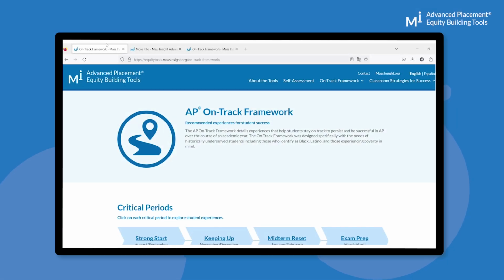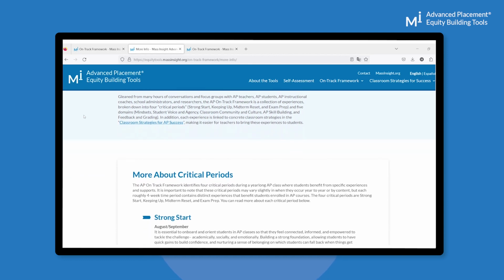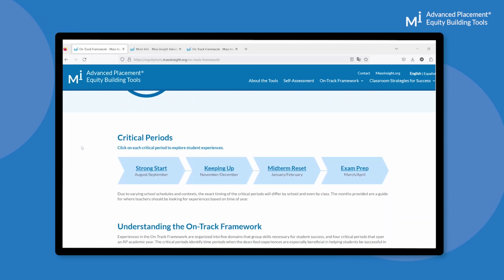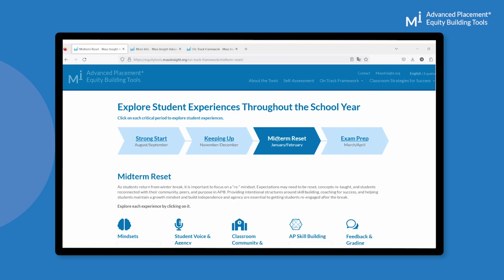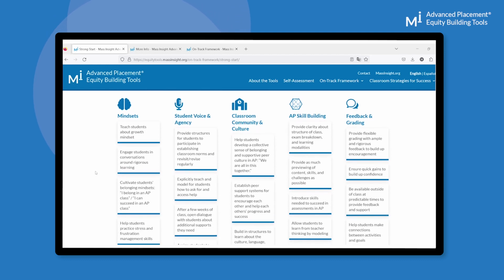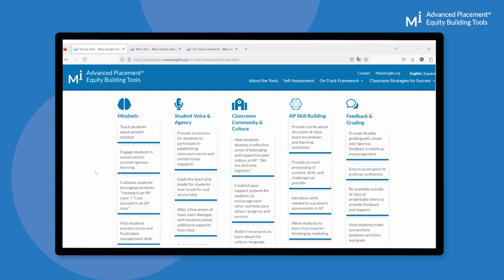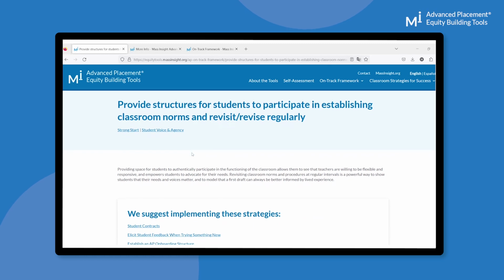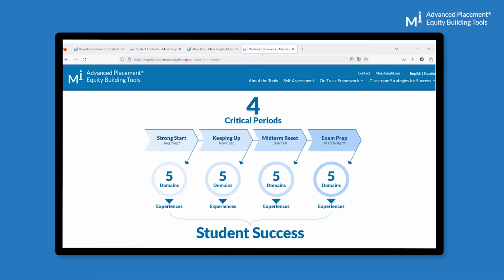How to Use the AP On Track Framework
Educators are familiar with utilizing scopes and sequences to ensure students are on track with their academic learning. However, little exists to help educators navigate the holistic needs of students. The AP On-Track Framework provides a road map for both academic and non-academic learning and experiences essential to the success of AP students. The framework can help teachers determine which supports they can proactively put in place to improve the chances of success for all students from various backgrounds. For coaches and administrators, the framework can serve as a way to identify high impact resources and professional development for AP teachers.

This video provides an overview of how to access and use the tool, which can be found on our